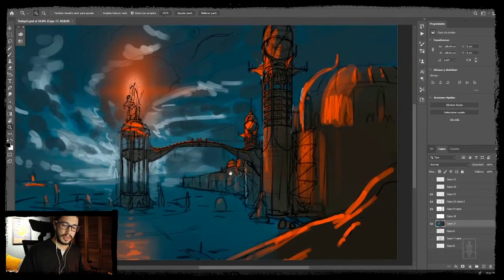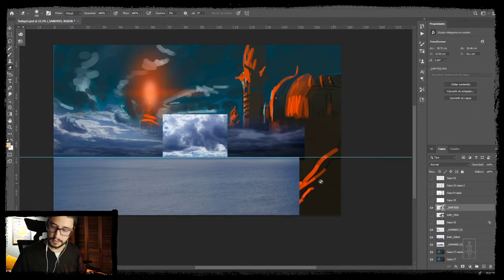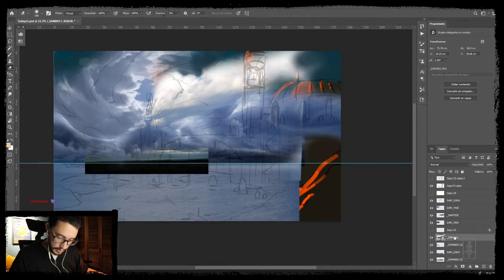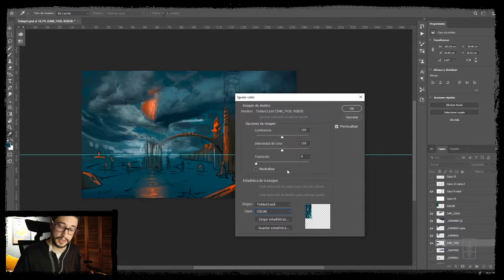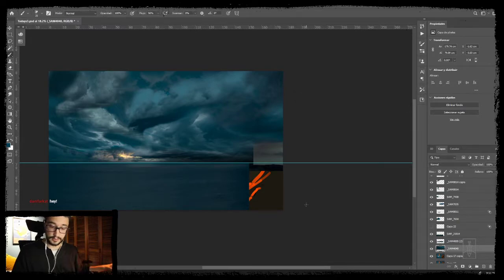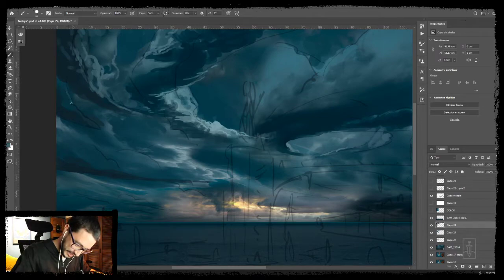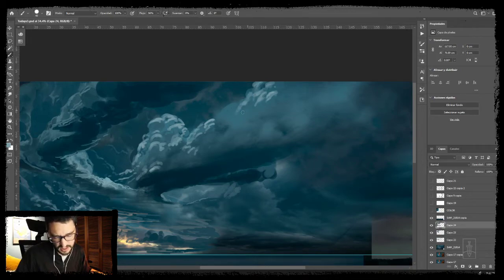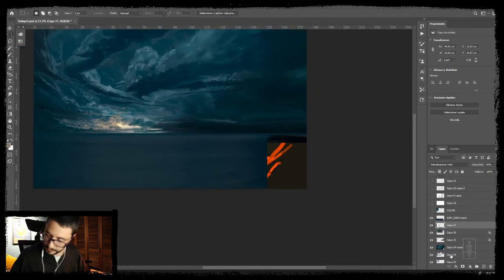MAY-10 LiveStream: Let's Bash the Sky! - with art.uro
On Monday we photo-bashed the sky, using a kit bought from ArtStation, and painted over it! The result is pretty moody and painterly. It works wonders for our image! Thank you for joining me on this adventure. We are gonna work on a new image every month, working on it on Mondays and studying on Wednesdays! See you then!

AG